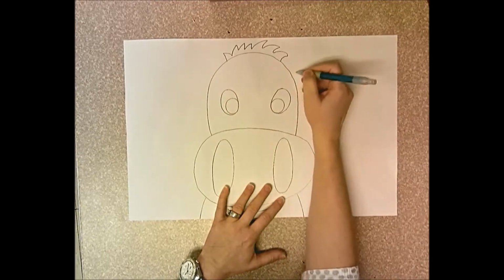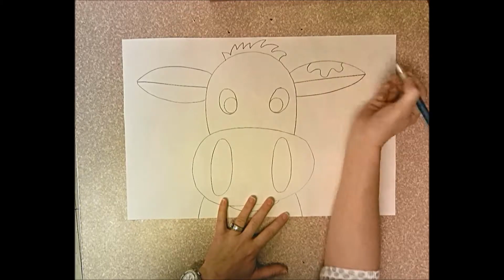Kindergarten Cow Portrait (Edited)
I demonstrate how to draw a cow with a landscape in the background.